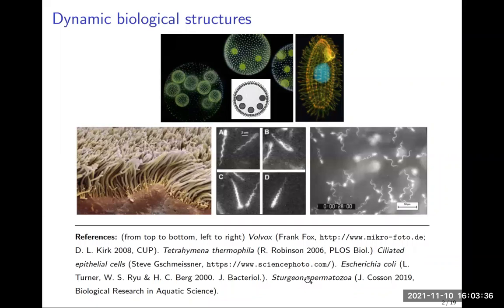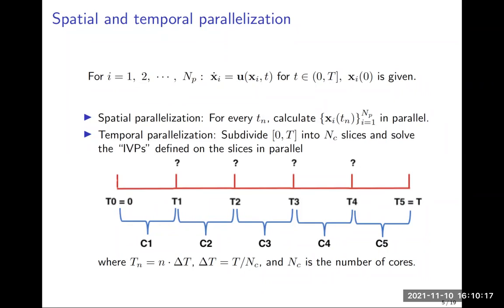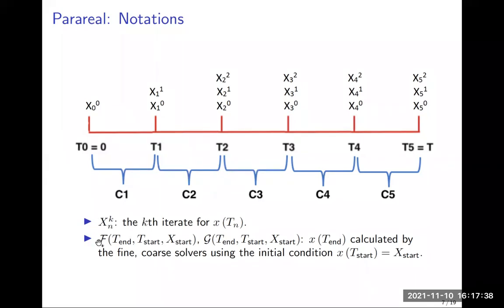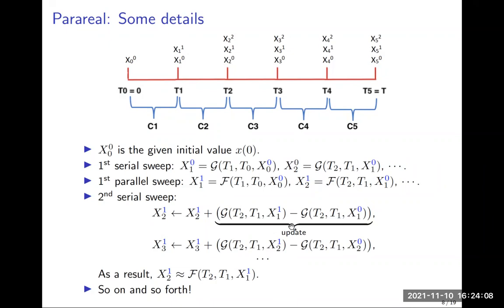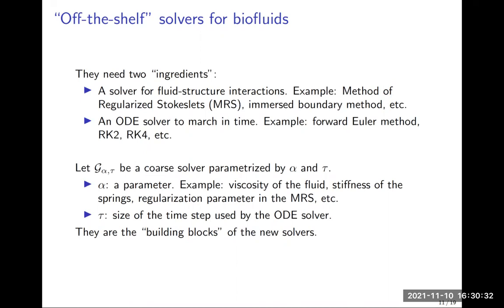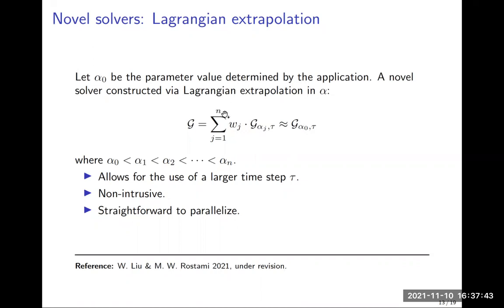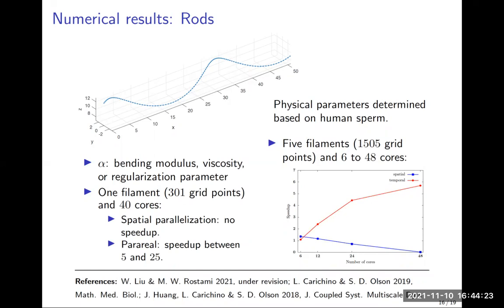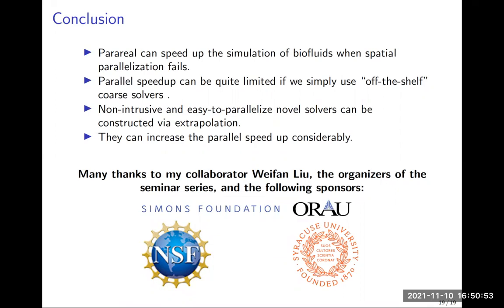Parallel-in-Time simulation of Biofluids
A BioActive Fluids talk by Minghao Rostami (Syracuse)